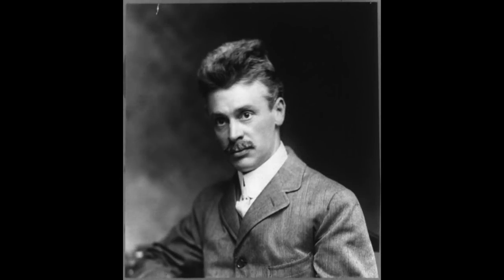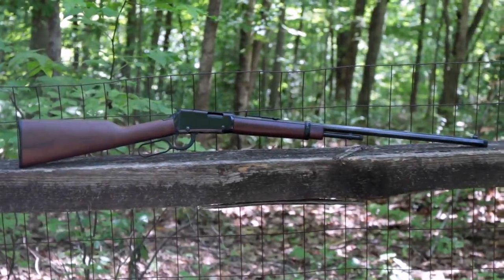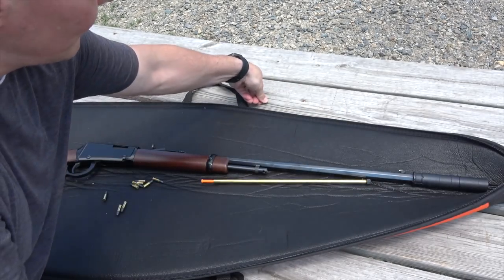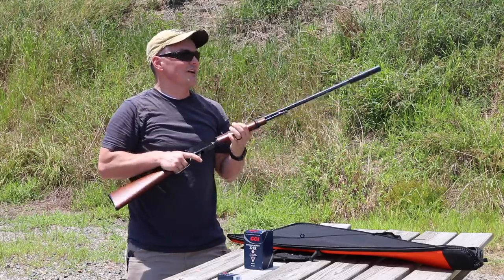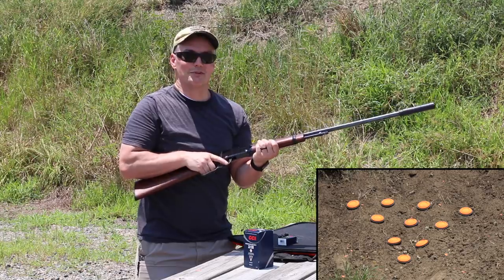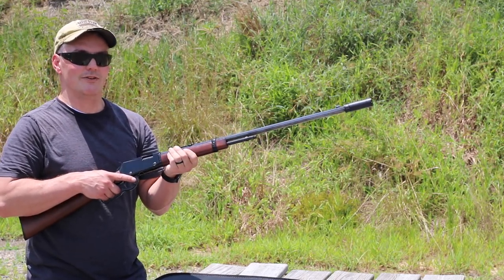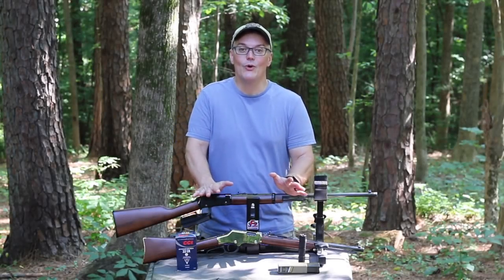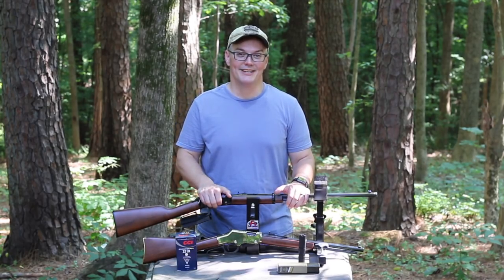Crazy Quiet Lever Gun with a Silencer? Henry Frontier Threaded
For more information about the Henry Threaded Frontier, read my full written review